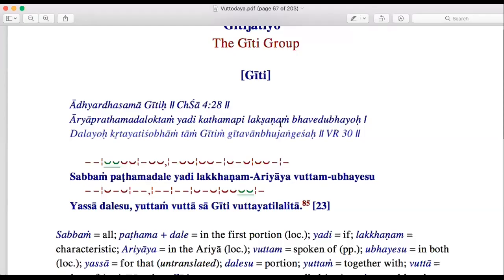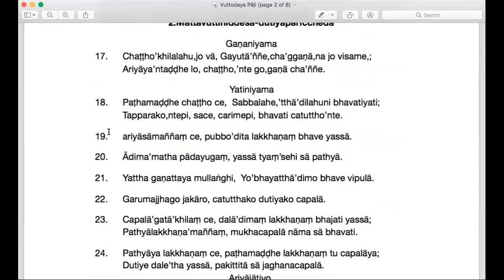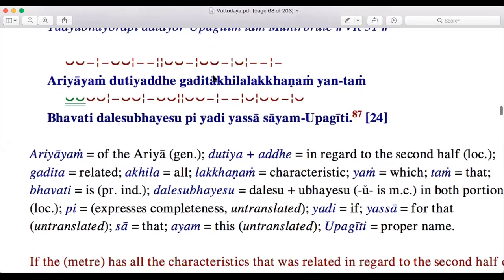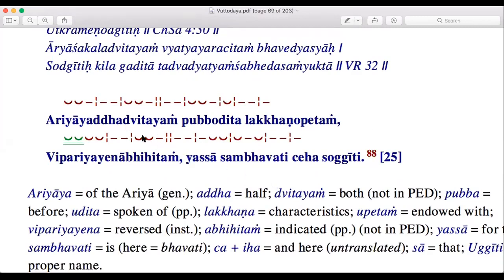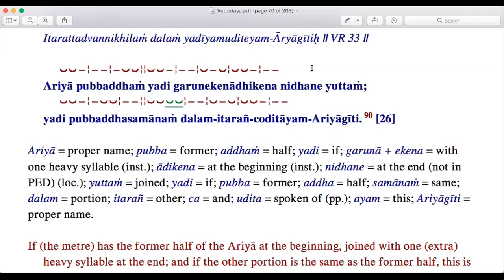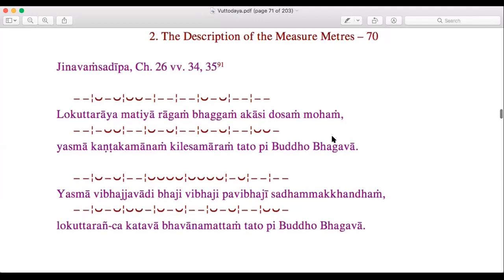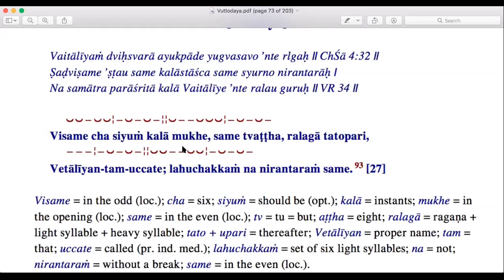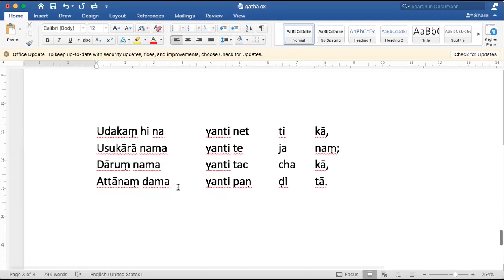9. Pāḷi Study - Vuttodaya, taught by Ven. Vijitānandābhivaṃsa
Pāḷi Study - Vuttodaya taught by Ven. Vijitānandābhivaṃsa on July 17, 2021